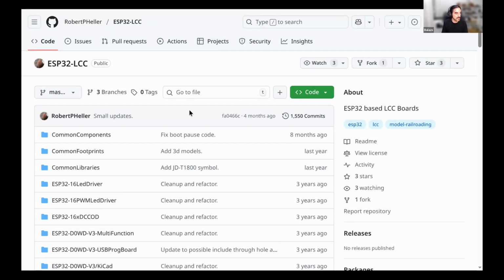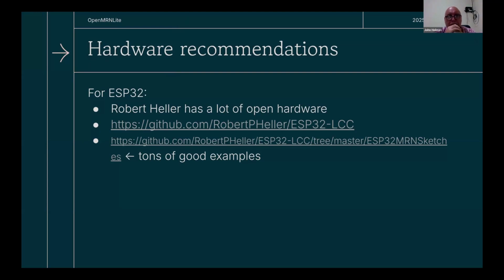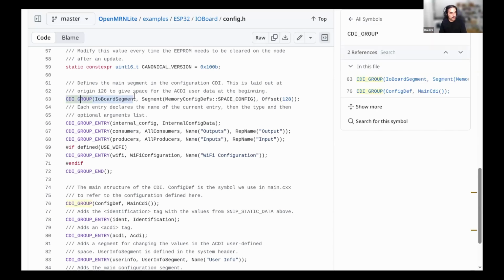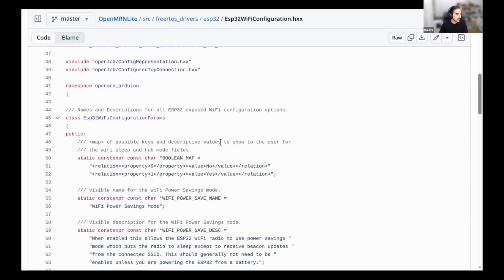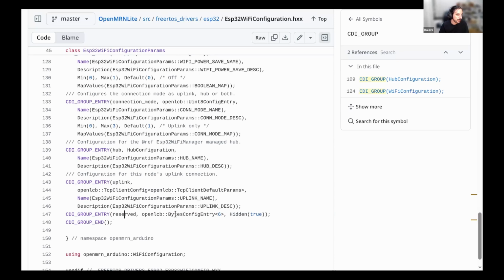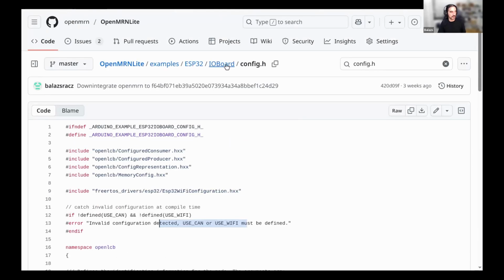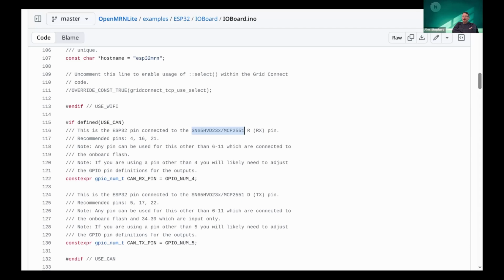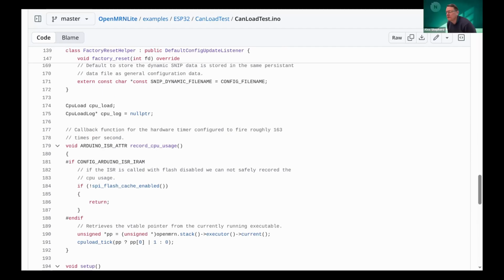Robert Heller OpenMRNLite Examples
This is taken from a two hour Zoom meeting which has been split into short sections.

I plan in the near future to show some of the OpenMRNLite examples within this YouTube channel.

00:00:00 Introduction
00:00:08 Looking at some examples by Robert.
00:00:58 16 led driver sketch.
00:02:28 Start of questions classic I/O board example walk through.
00:07:07 Freertos driver & Wi-Fi driver.
00:11:48 Wi-Fi or Can-bus in I/O example Could create a bridge.
00:13:37 Can-bus transceivers.
00:14:59 Wi-Fi limitations & Can Load example.
00:17:09 Different ESP32 cores.
00:17:40 Why not just use Wi-Fi.
00:21:23 Using track power to power nodes.

You could consider using a suitable device like this one for galvanic insolation'